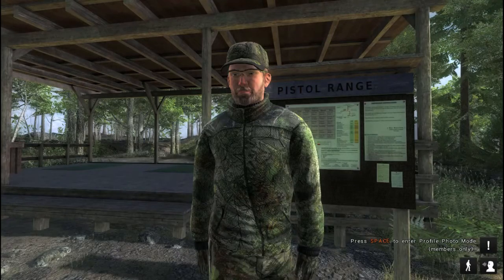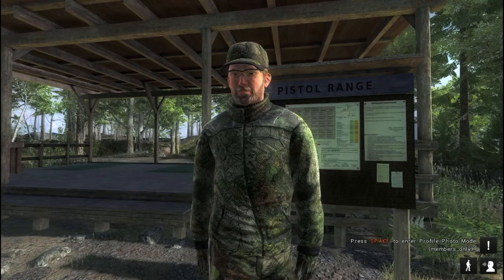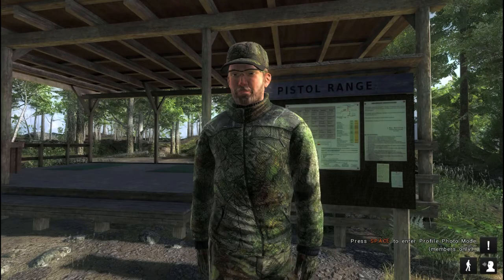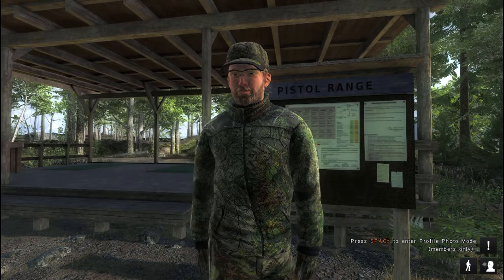theHunter Classic - My .44 Quick Draw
This was a fun video to shoot.  Just something different.